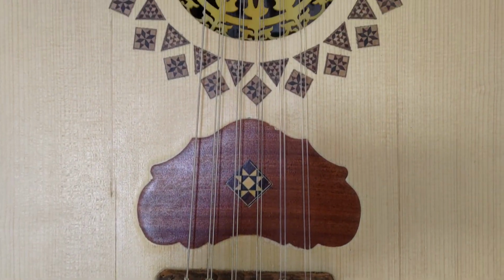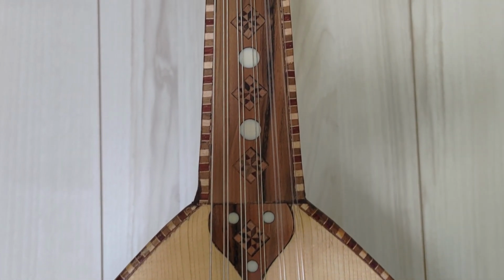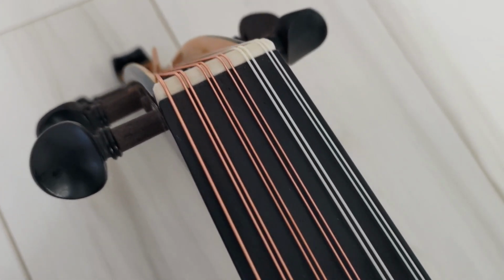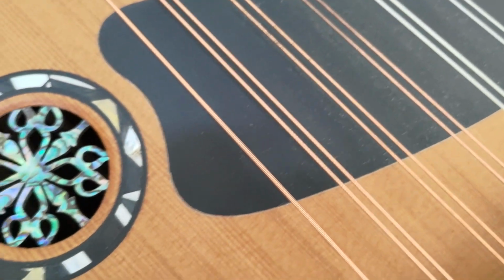17 Oud Programs for a monthly subscription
The All-Access Pass includes:
12 courses & 5 Taqasim Workshops
Oud 101
Oud Foundation 1
Oud Foundation 2
Oud Foundation 3
Oud Foundation 4
Easy Oud Songs Vol 1
Easy Oud Songs Vol 2
Egyptian Music Vol 1
Oud Ornaments Masterclass
The Maqam Mastery Program
The Arabic Maqam Ear Training Program
Step-by-Step Taqasim
1 monthly webinar (with recorded replay)
1 new tutorial a month

Full access to future course releases